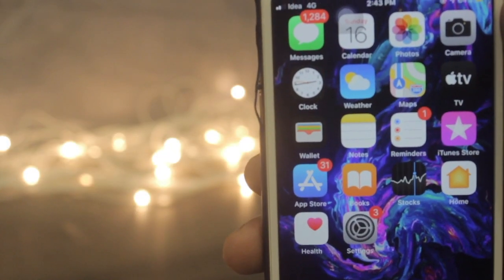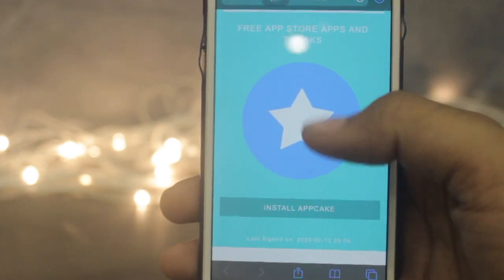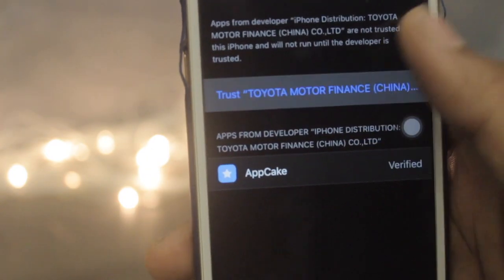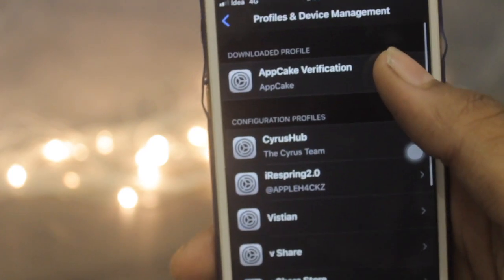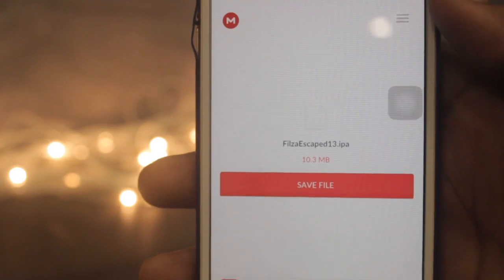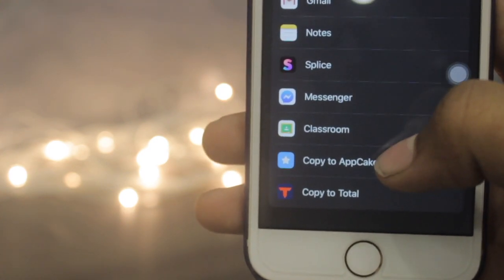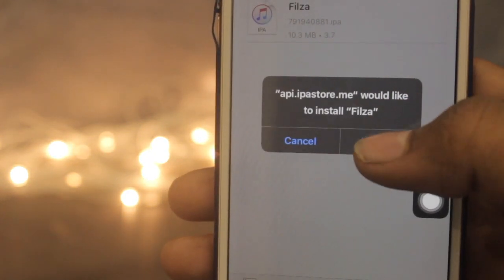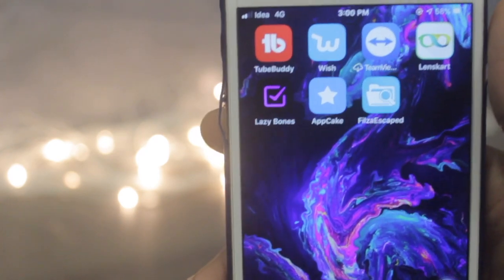How to Install FilzaEscaped on iOS 13-13.3 (NO JAILBREAK) (NO COMPUTER)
How to Install FilzaEscaped on iOS13-13.3 (NO JAILBREAK) (NO COMPUTER)